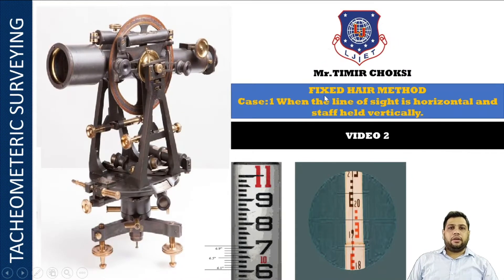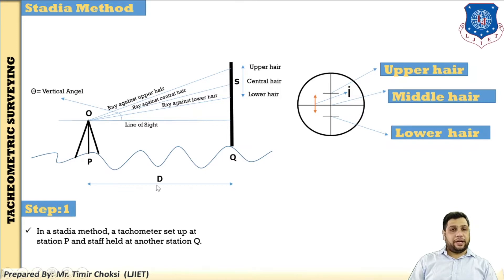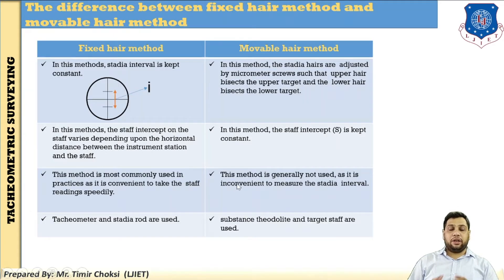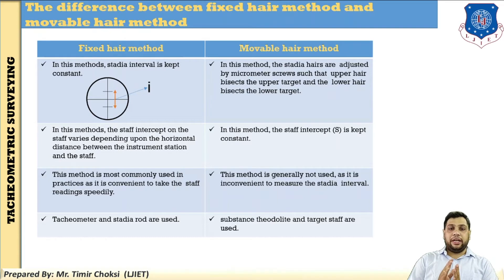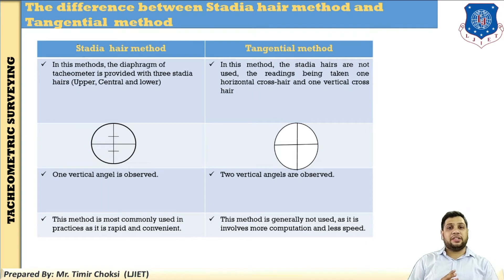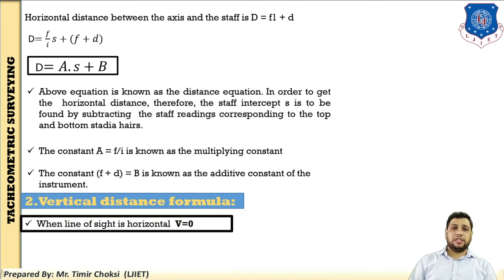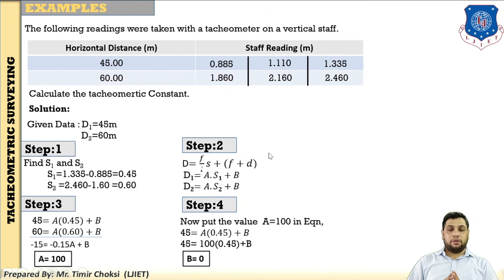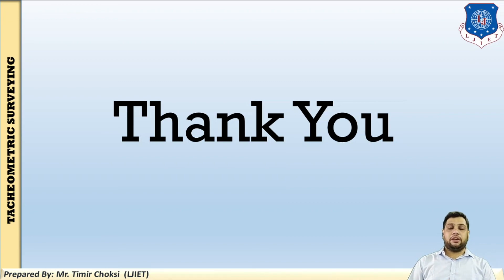Lec-02_Fixed Hair Method-01 | Surveying | Civil Engineering